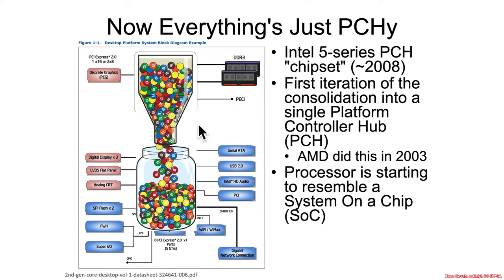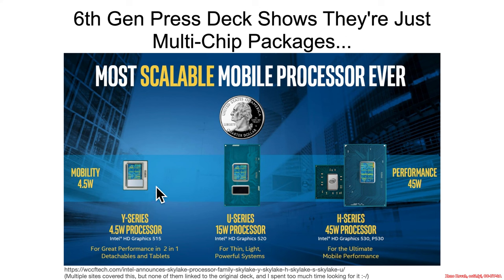Arch4001 Intel Firmware Attack & Defense: 02 Chipsets 01 Architectural Evolution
This course will be an advanced Intel architecture and firmware security class for security researchers who want to expand their horizons and skills in Intel firmware attack & defense.